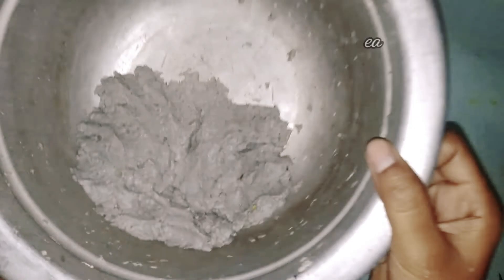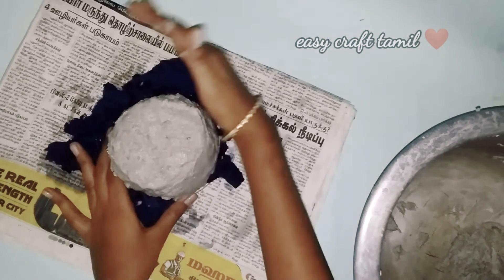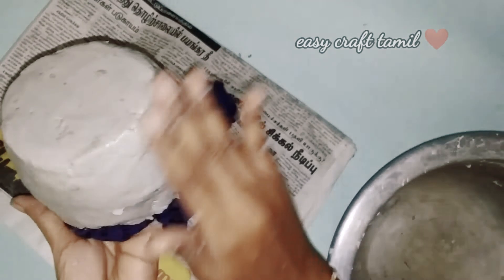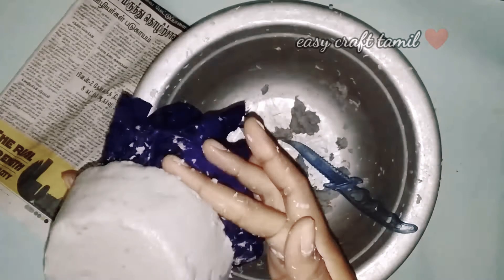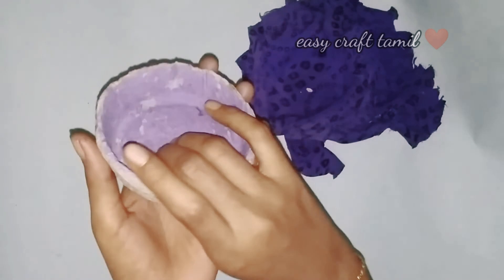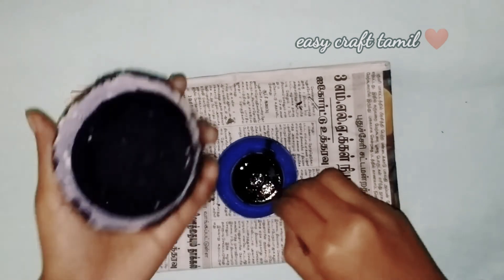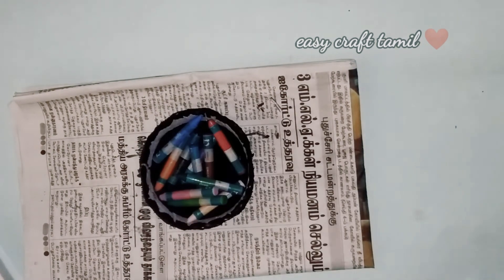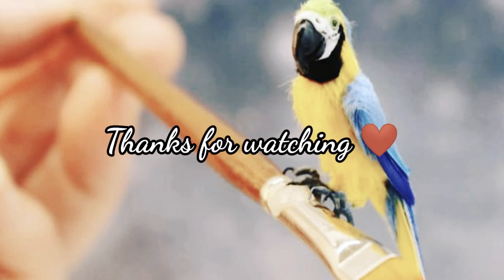paper clay craft in tamil 👍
Hii friends ❤️

welcome back to easy craft tamil 😍

In this vedio I will show you paper clay craft idea😍👍...it's really cute organizer👍❤️

I hope you like this craft 🤗

I need your support friends ❤️